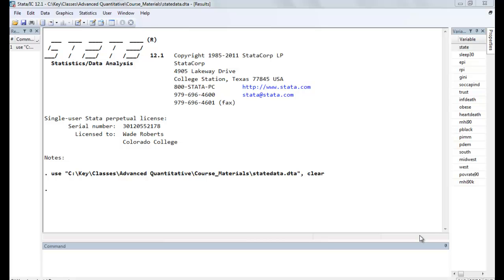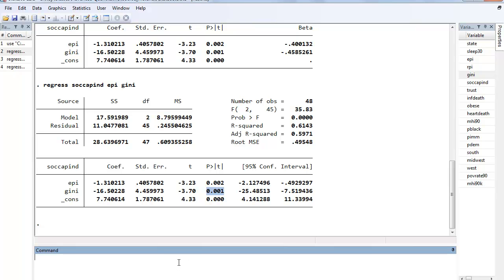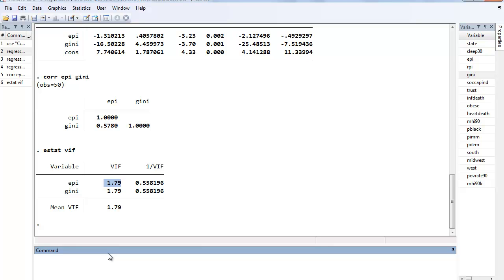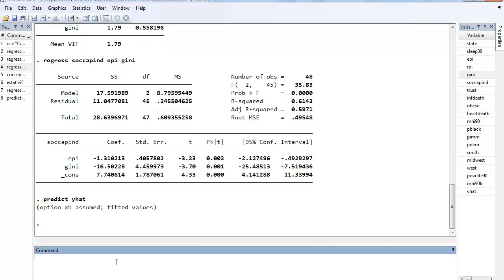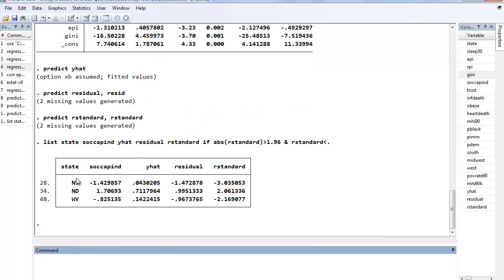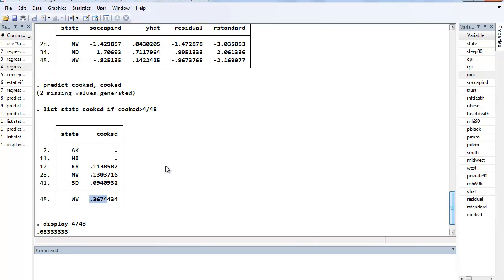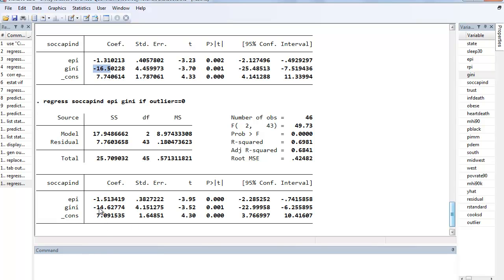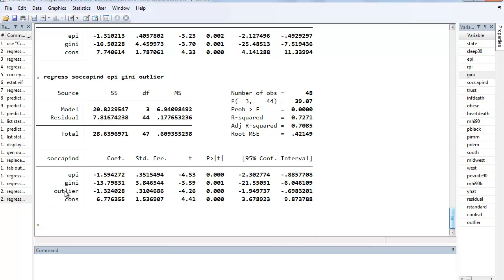Stata Tutorial: Checking for Multicollinearity and Outliers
This videos shows you standard ways for checking for both multicollinearity and outliers in multiple OLS regression.